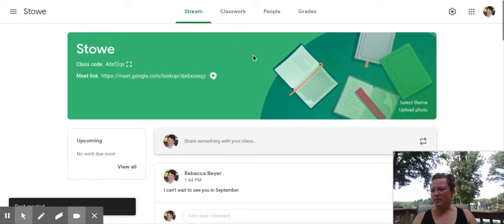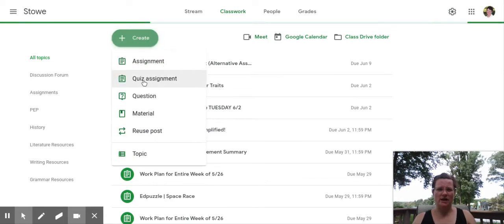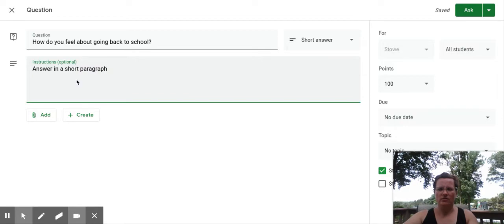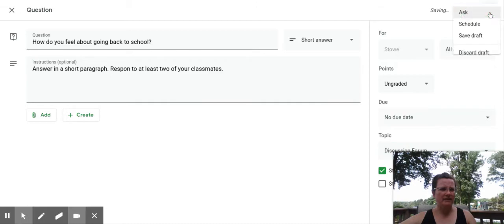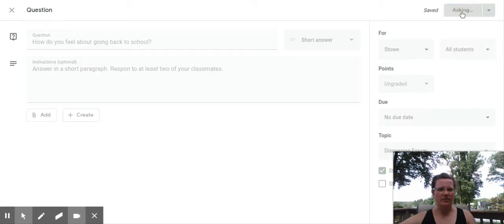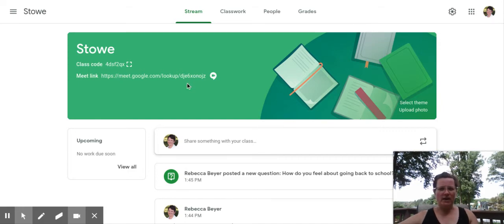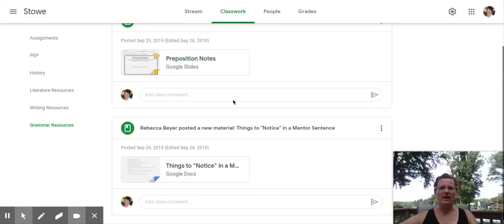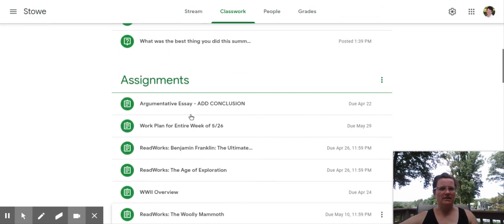Google Classroom Tour